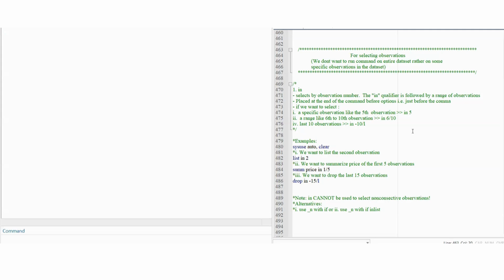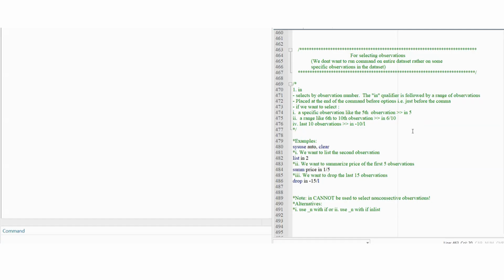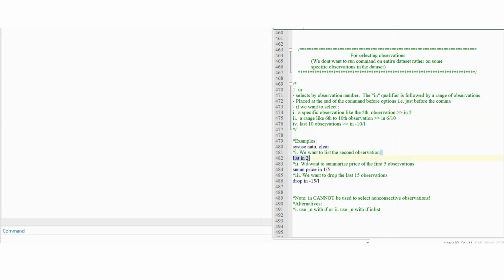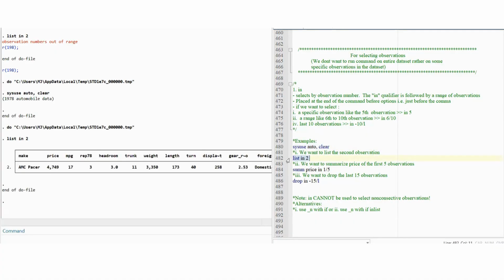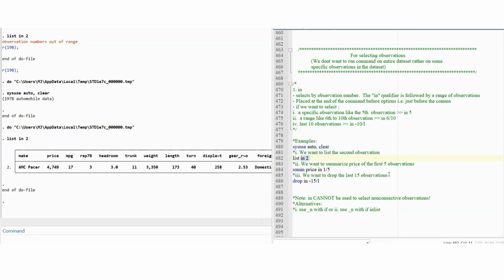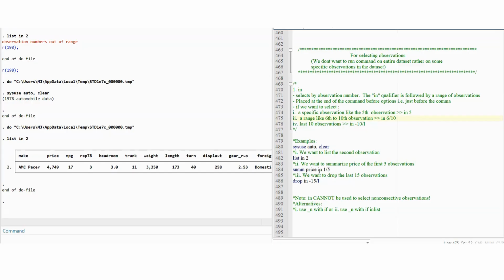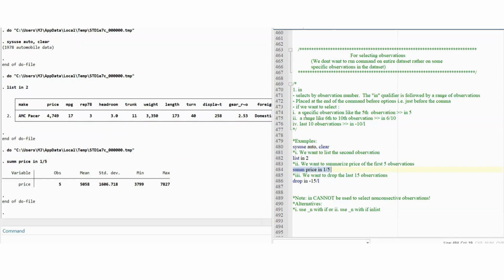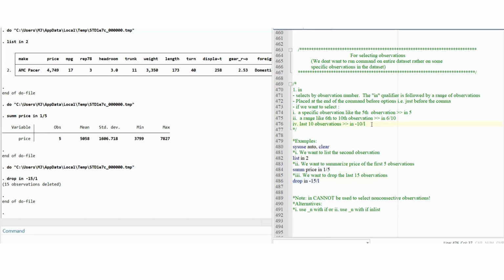Selecting Observations in Stata | Using 'in' - Part 1